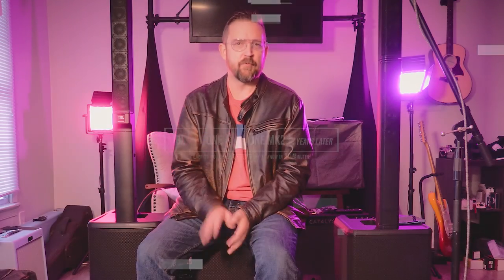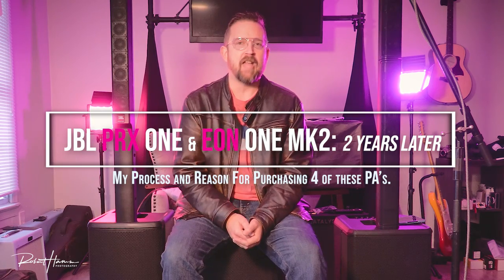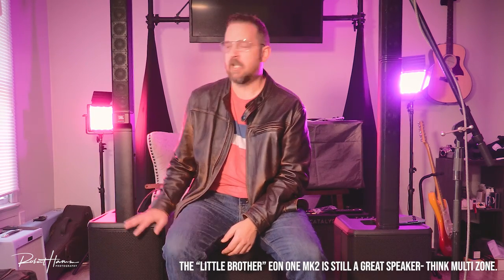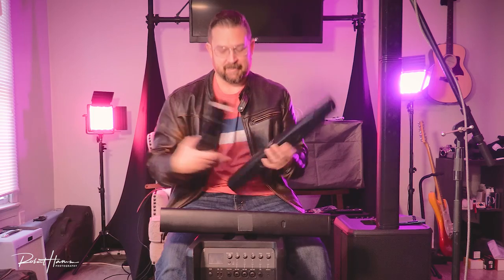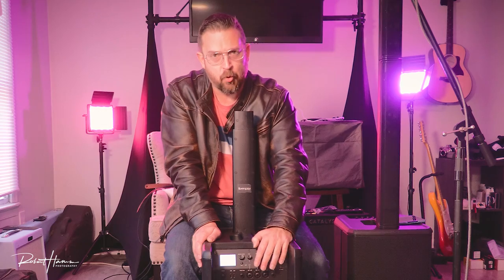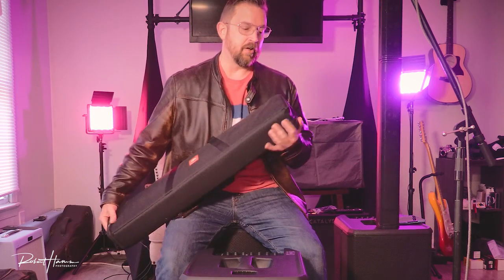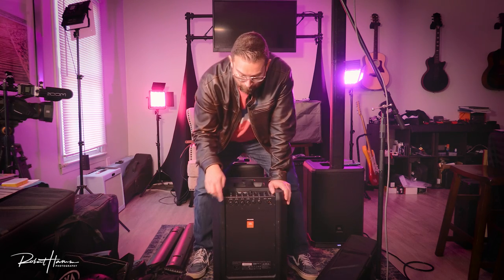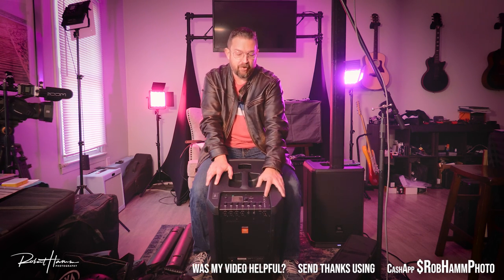JBL PRX ONE and EON ONE Mk2 Long Term Review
4 Pack WeeyLite S05
Single WeeyLite s05
Weeylite K21 RGB LED Light Stick

---DJ/Speakers---
Mixstream Pro
JBL Eon One Mk2
JBL PRX One Mk2
Tascam TM80 Mic
Rode PodMic
Rode PSA1+ Boom Arm
Tascam Portacapture X8

---Streaming Platforms and Computers ---
YoloBox Pro

Chapters

00:00 Intro
01:39 My Reason/Background For Buying
06:22 Do they Compete with Traditional Top/Sub Systems?
11:16 The EON One Mk2
17:32 the PRX ONE
20:50 Setup and Teardown
21:59 time Align and Multi Zone Functions
26:34 GRIPE: The Knobs Suck
27:23 The JBL Control App is KING
28:17 Final Thoughts: Get 'Em!